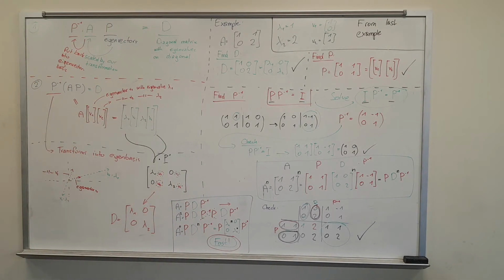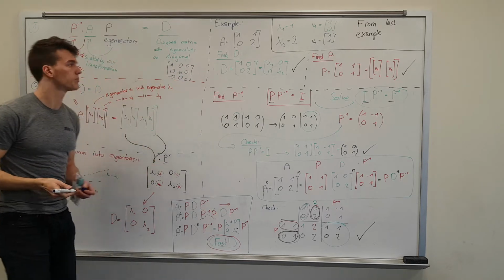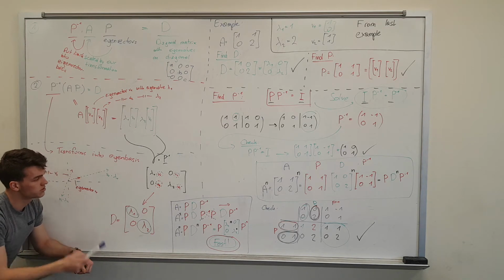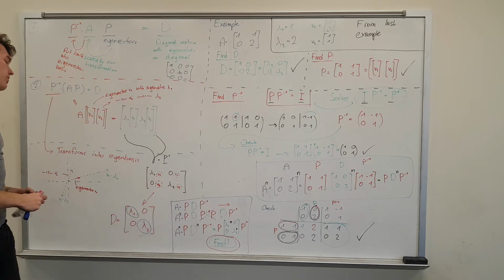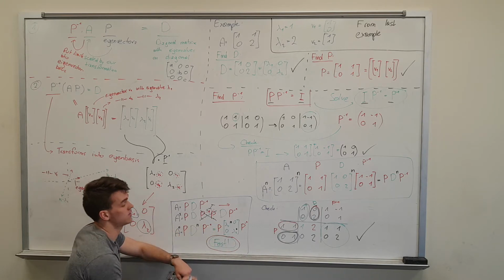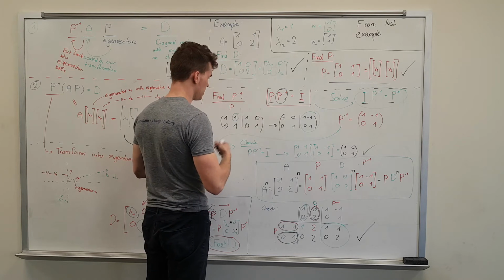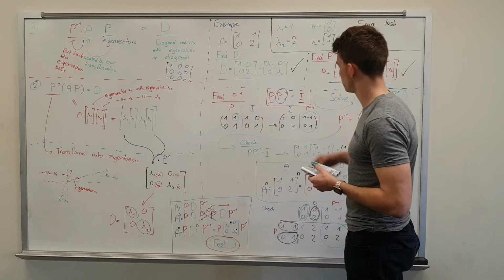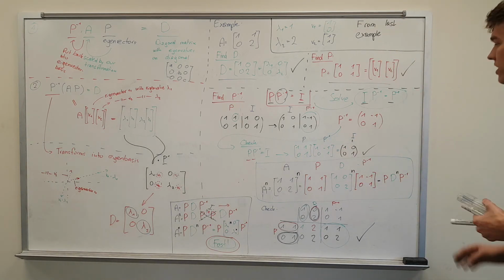Diagonalization for Dummies